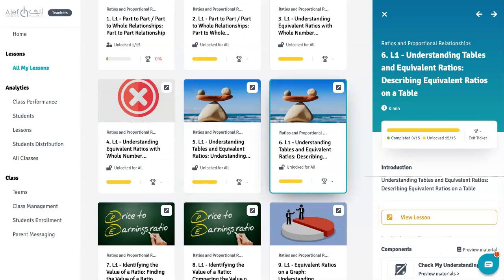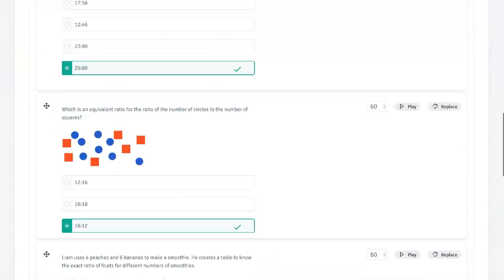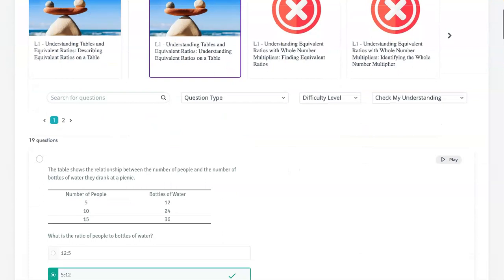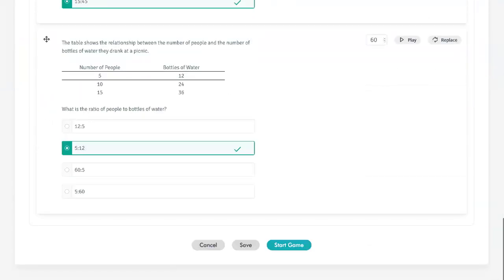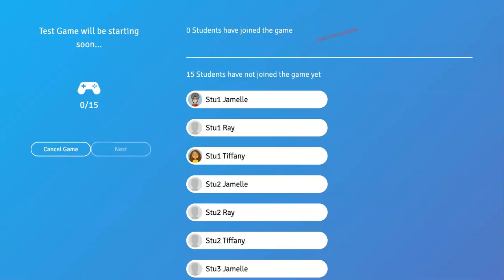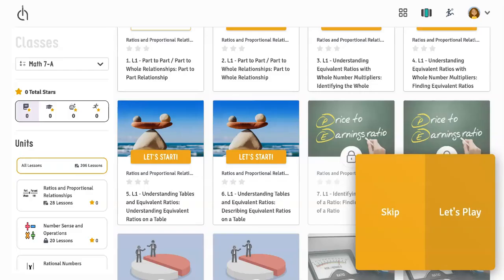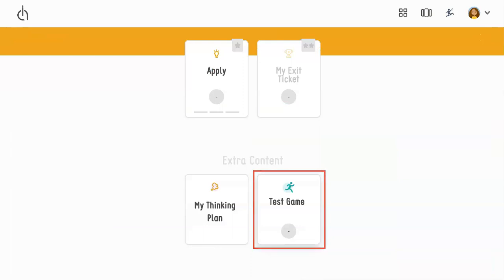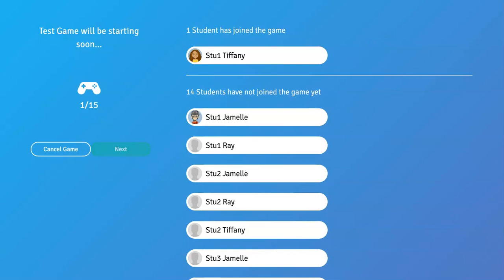In Class Games